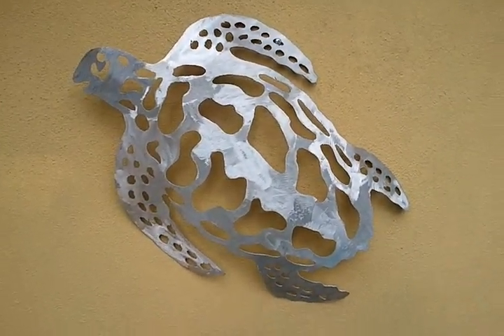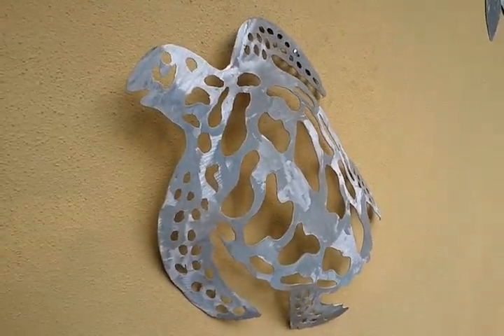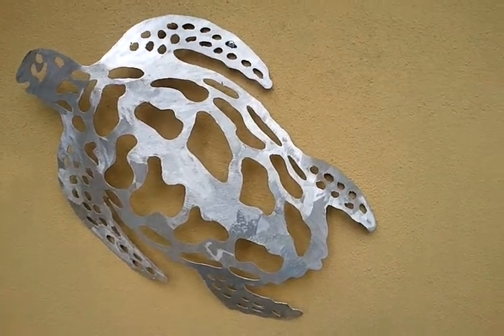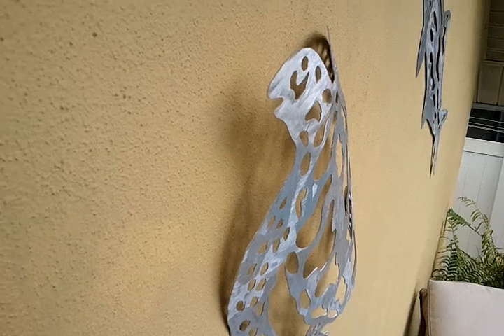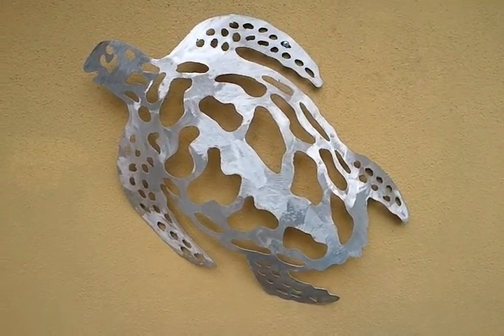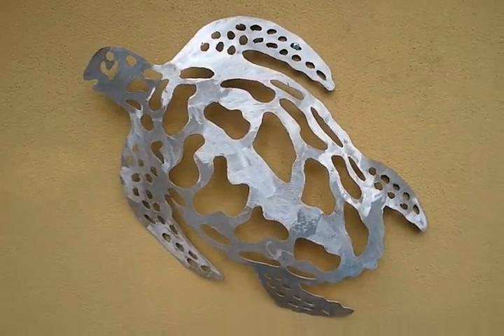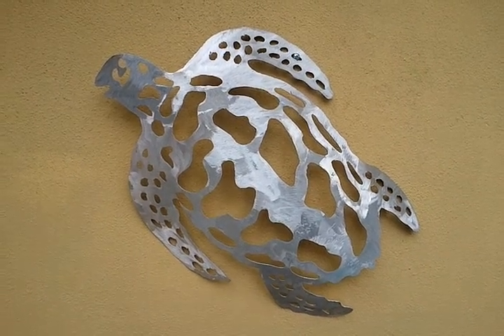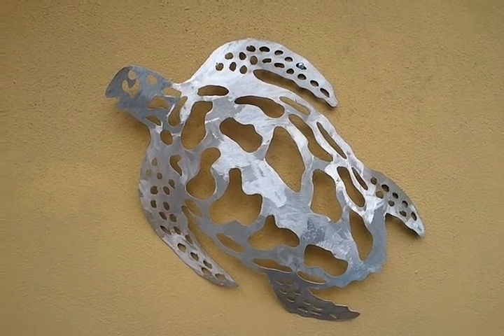Metal fish art logger head turtle gamefish sculpture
Metal fish art, logger head sea turtle, aluminum art sculpture. beautiful species. buy